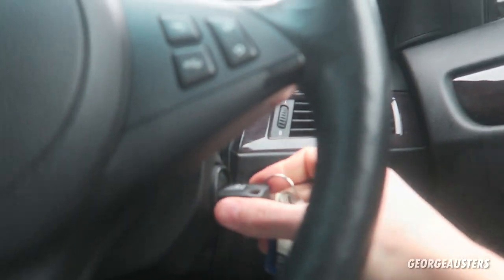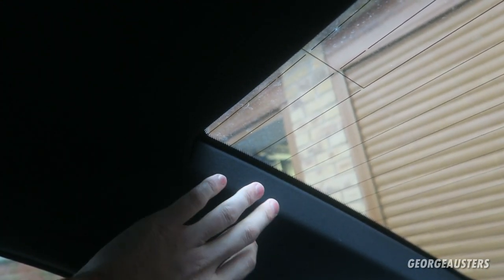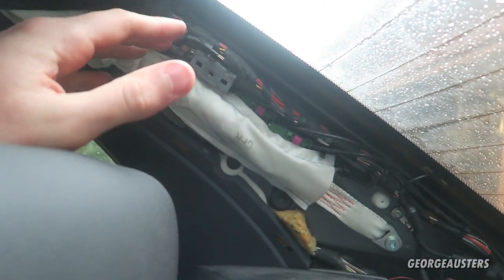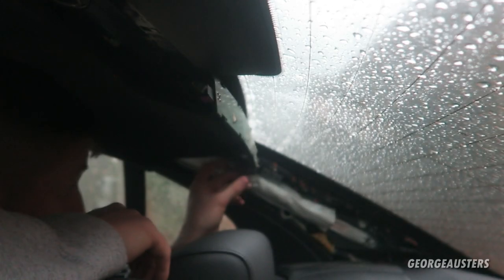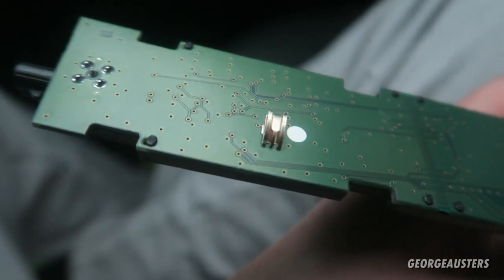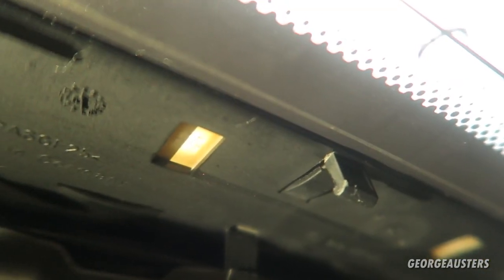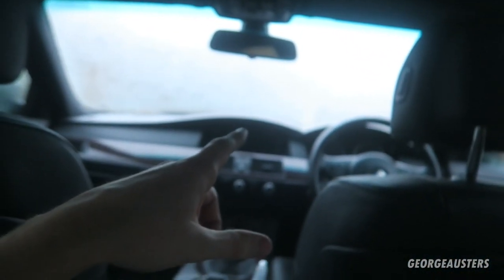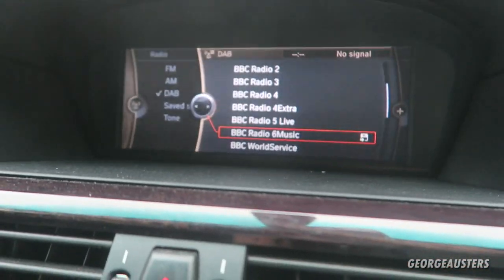BMW E60 Diversity Antenna Removal | Radio & TV Signal Problems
So it's time to try and diagnose my radio and tv signal problems on my BMW E60 5 series.